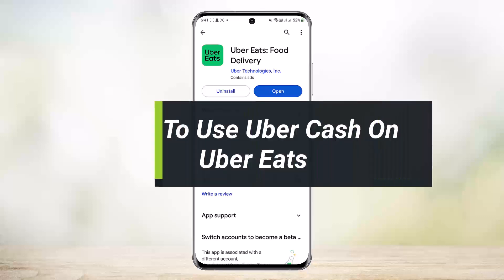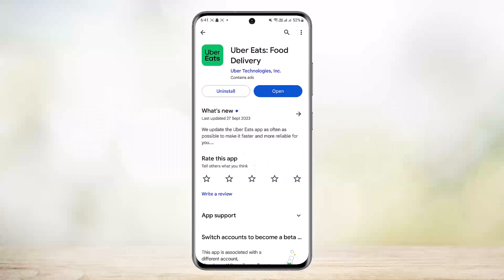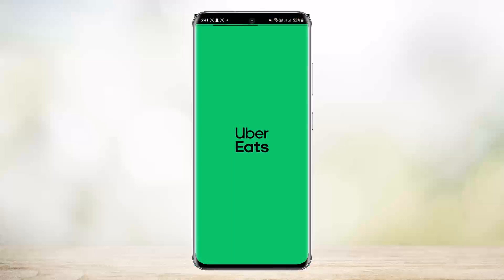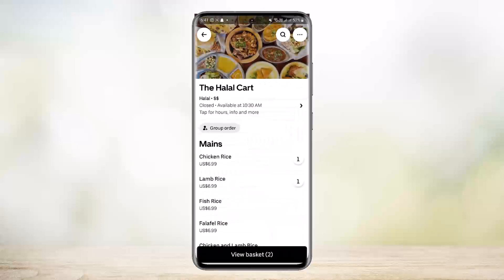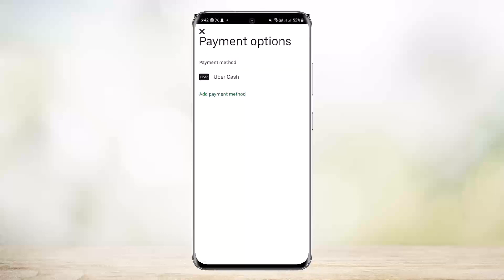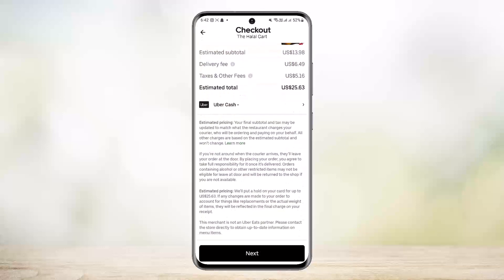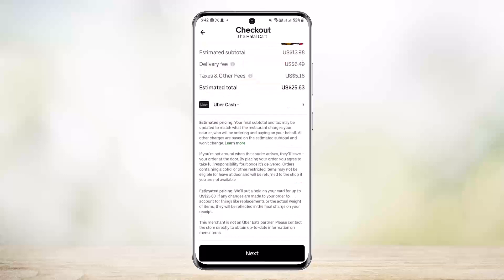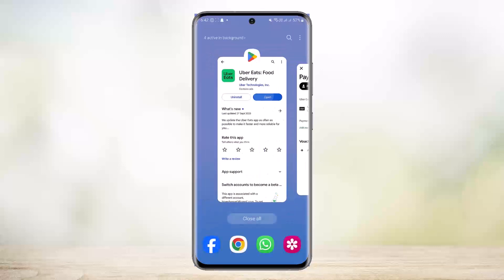How To Use Uber Cash On Uber Eats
In this tutorial video, I will simply show you how to use Uber Cash On Uber Eats. So just make sure to watch this video till the end.

~ Video Chapters:
0:00 Introduction
0:18 Use Uber Cash For Payment
1:12 Outro